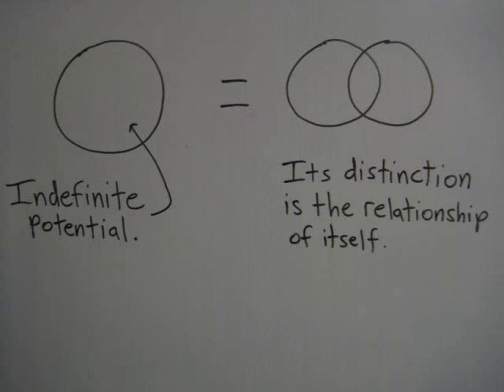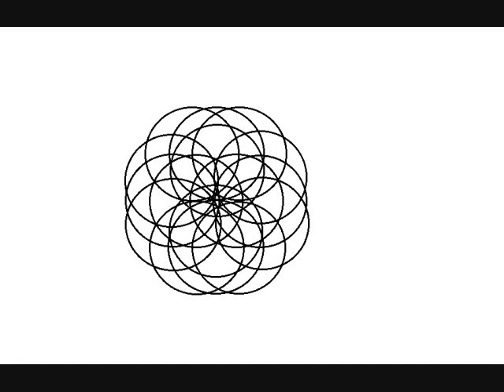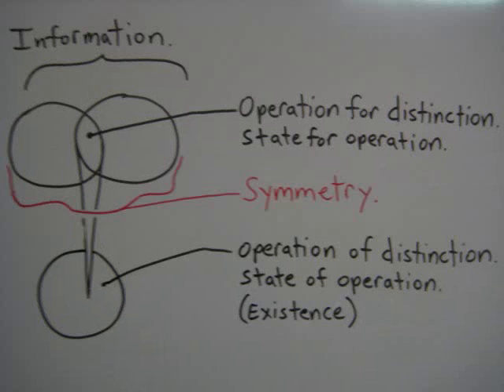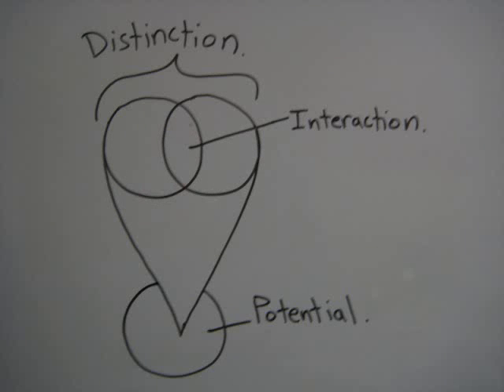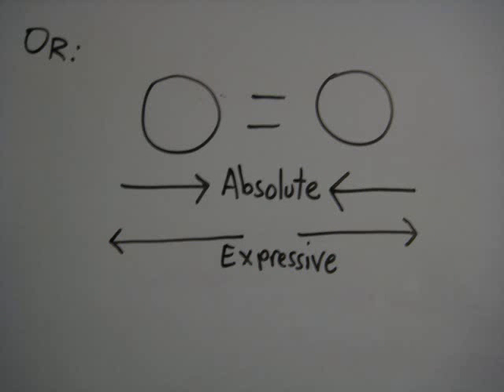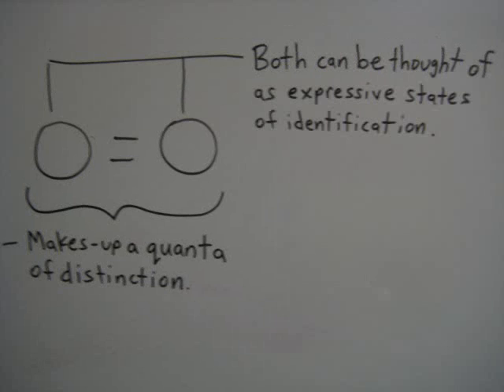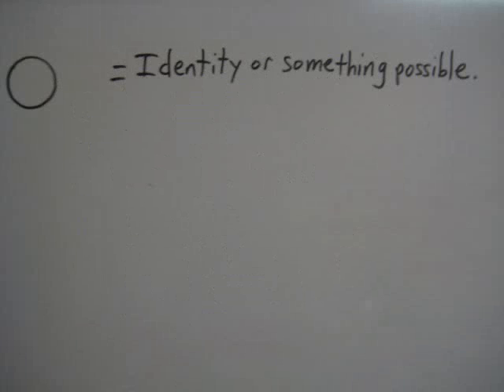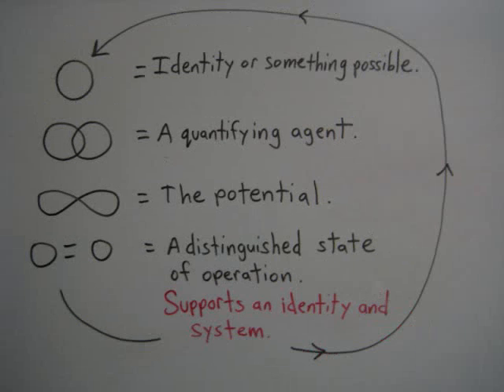What is Existence? pt 3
Video Series: Fundamental natures.
(The nature of existence.)

Part 3 starts to looks at a potential state in terms of "information", as well as what "symmetry" means for the potential state and distinction.
Part 3 also continues our discussions on expressive states and the quantifying nature of interaction.

Please understand that the intention of this fundamental approach is not to overload its terms into some kind of interconnecting logic, although it makes sense that there is some kind of interconnection for it, even if shared by the condition of the approach.

It might help to consider that at this fundamental state, many of these terms are generally the equivalent of an entire nature.

Also keep in mind that one of our goals is to have a vocabulary/text approach that compliments the representations of mathematical formula/symbol approach.